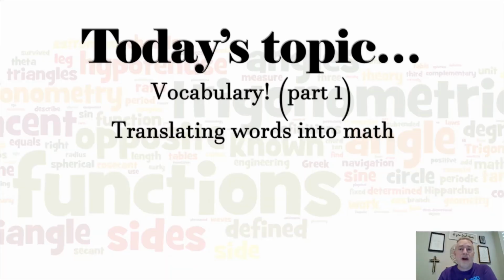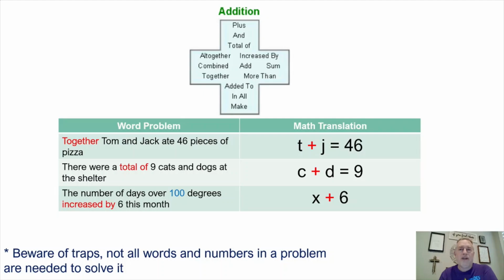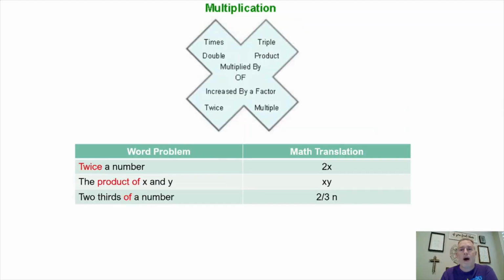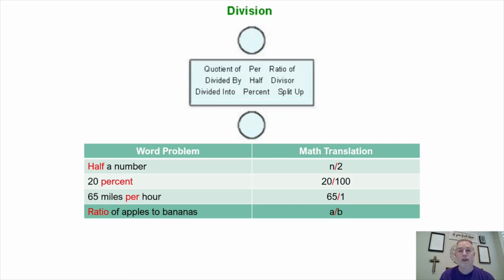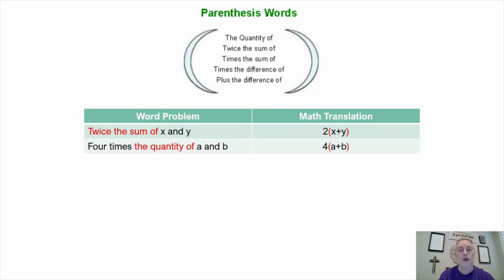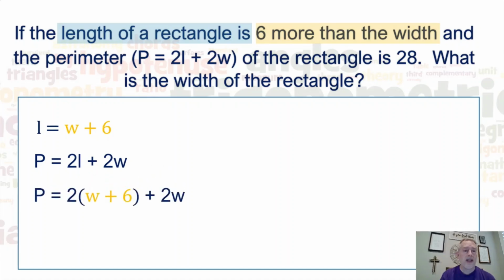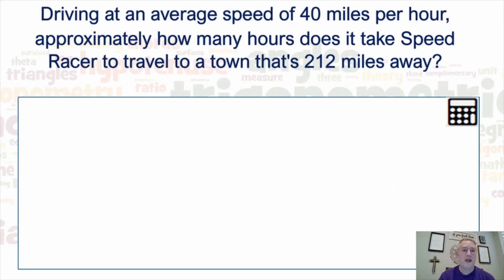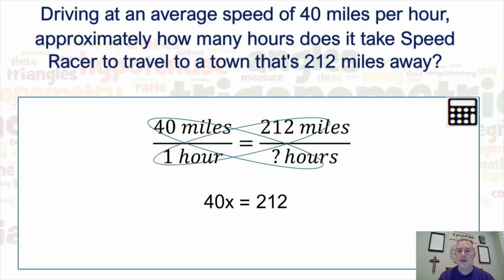TSIA2 Translating Words into Math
Master the art of turning word problems into mathematical equations with this comprehensive guide for the TSIA2 Math Test. In this video, Taylor Made Math breaks down the vocabulary you need to succeed.

📘 What You’ll Learn:
Learn to identify key "trigger words" for the four main operations and more:

Addition: Plus, total of, more than, combined
00:53

Subtraction: Takeaway, fewer, less than, difference
02:32

Multiplication: Product, multiplied by, and the often-overlooked "of"
03:34

Division: Quotient, half, split, and "per"
04:15

Equals: Is, are, were, was, sold for, and yields
05:40

Parentheses: Identifying "the quantity of" and "twice the sum of"
06:27

✍️ Worked Examples:
Follow along as we solve real-world problems step-by-step:

Geometry Application: Using the perimeter formula to find the width of a rectangle
07:30

Speed & Ratios: Calculating travel time for a 212-mile trip at 40 mph using proportions
10:18

💡 Pro Tip:
Take a screenshot of the comprehensive math symbols chart at
00:32 to use as a study guide!